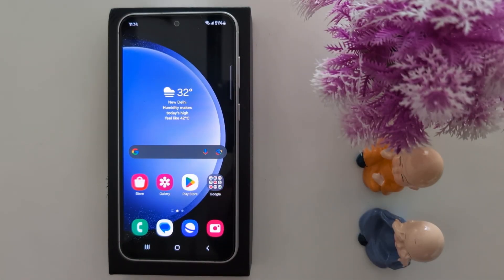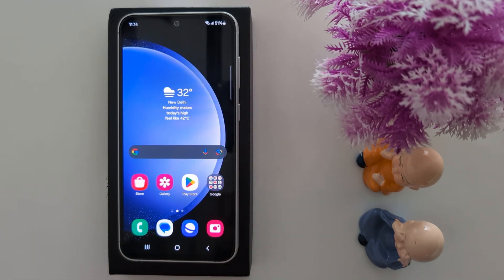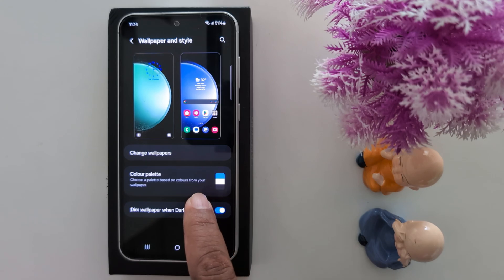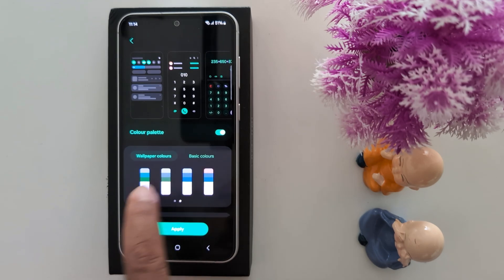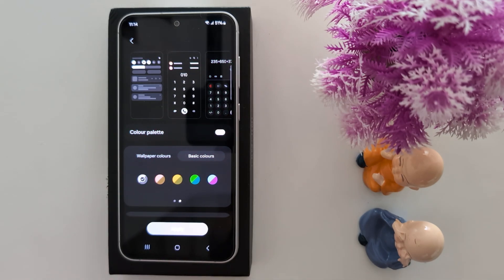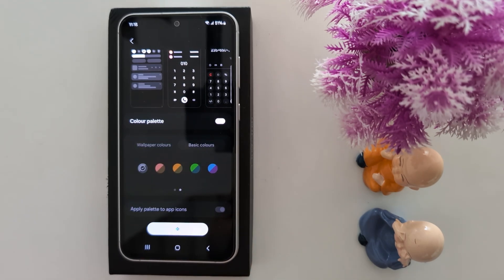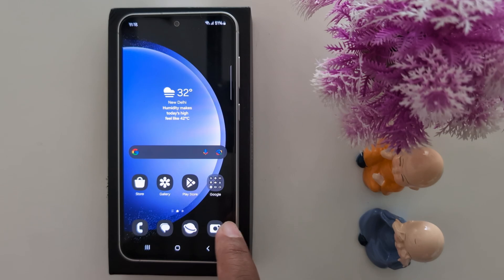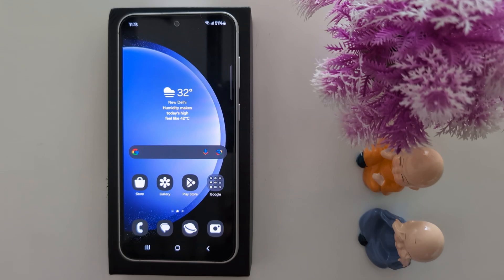How to Set Dark Icons in Samsung S24 FE and S23 FE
How to Set Dark Icons in Samsung S24 FE and S23 FE 5G. You can set Samsung Galaxy S24 FE dark Icons for apps using color palette settings. Choose the basic colors and select the dark color that will automatically set dark app icons on Samsung Galaxy S24 FE, S23 FE, and other Samsung phones.

More Queries:
How to Set Dark Icons in Samsung S24 FE
How to Set Dark Icons in Samsung Galaxy S24 FE
How to Set Dark Icons in Samsung S23 FE
Samsung Galaxy S24 FE Dark Icons
Samsung S24 FE Dark Icons
How to Set Dark Apps Icon on Samsung S24 FE
How to Set Dark Apps Icon on Samsung S23 FE
S24 FE
Samsung